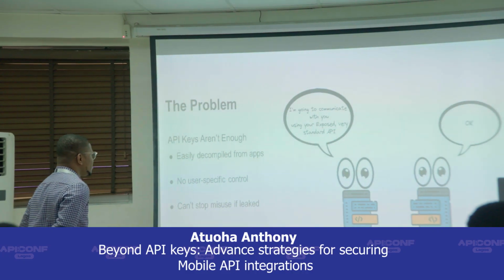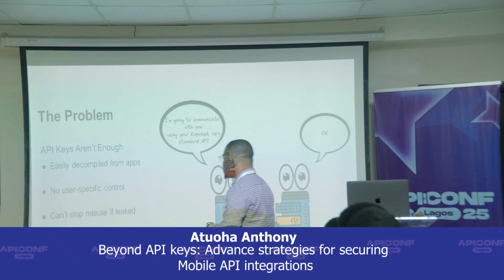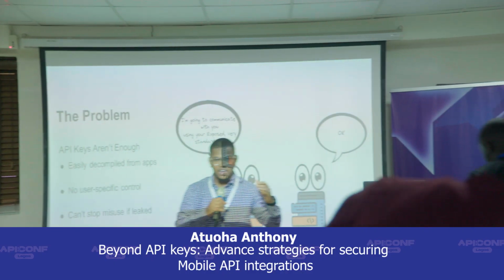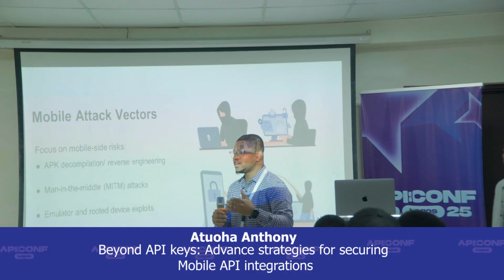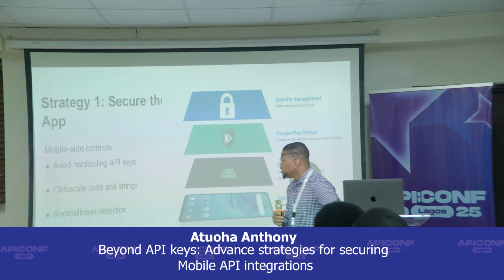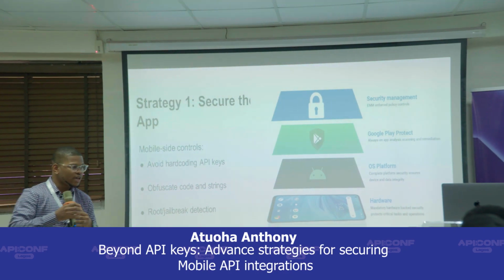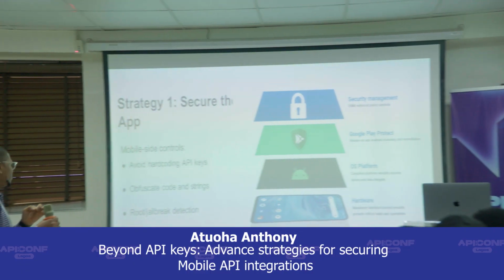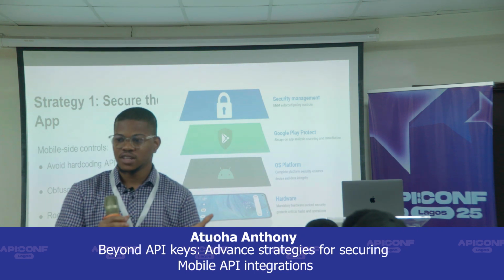API Conference Lagos 2025 — Beyond API Keys: Advanced Strategies for Securing Mobile API Integration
API Conference Lagos 2025 — Beyond API Keys: Advanced Strategies for Securing Mobile API Integrations
18–19 July 2025 • The Zone, Gbagada, Lagos

Session: Beyond API Keys: Advanced Strategies for Securing Mobile API Integrations
Speaker: Atuoha Anthony